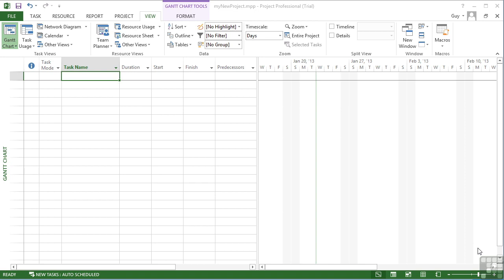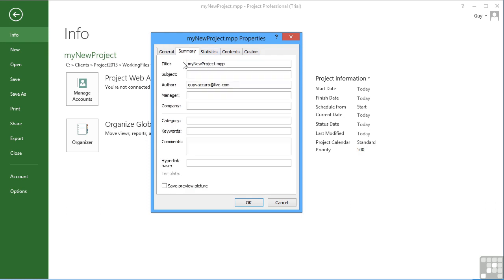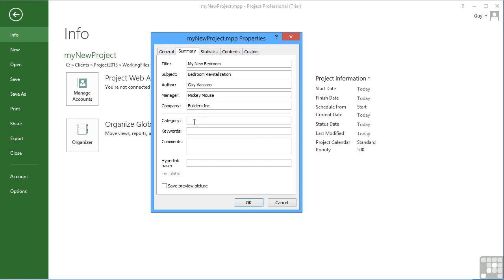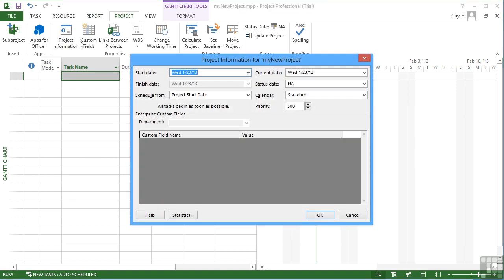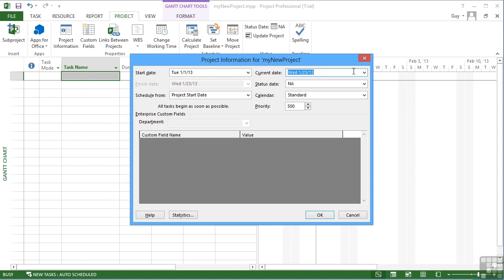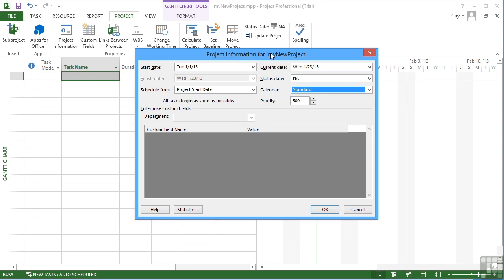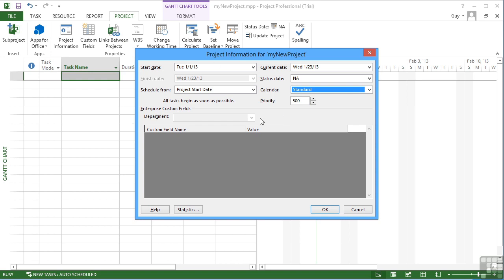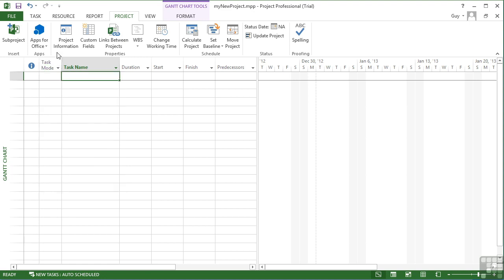0202 Entering Project Information And Properties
Creating Your Own Project
Entering Project Information And Properties